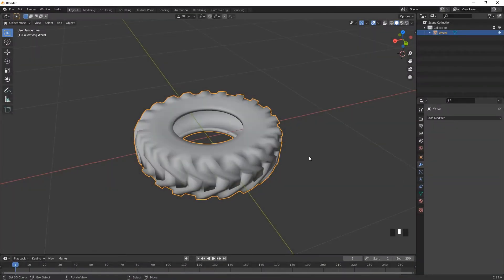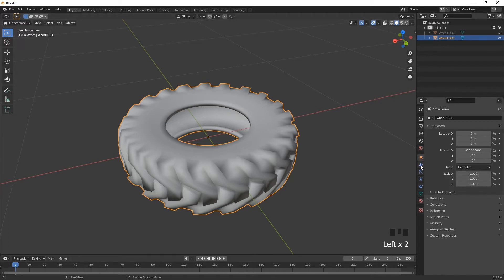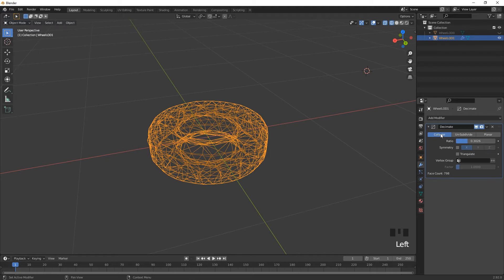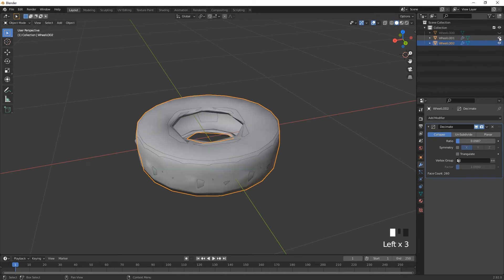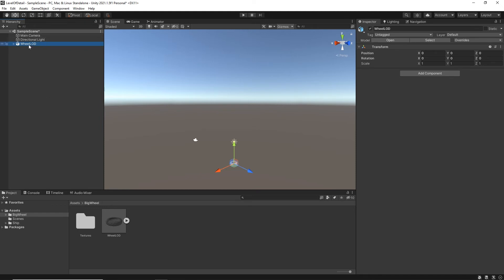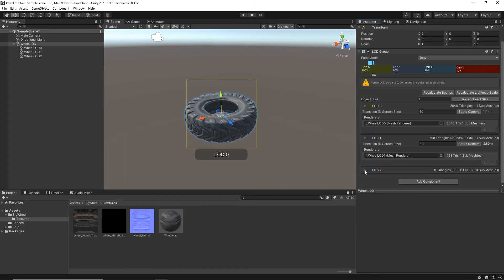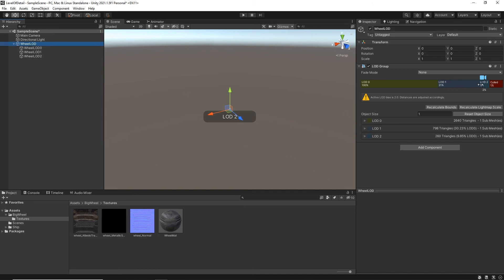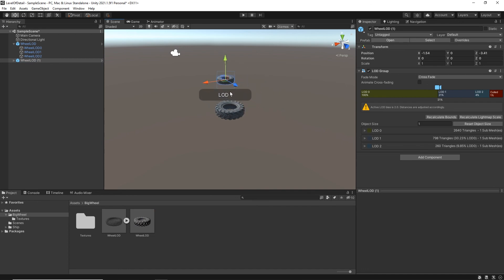Creating LODs (Level of Detail) for Unity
Using Blender to create different levels of detail for a 3D model to be used in Unity